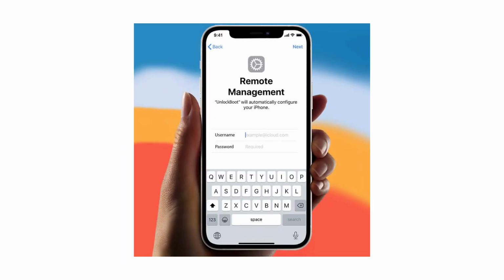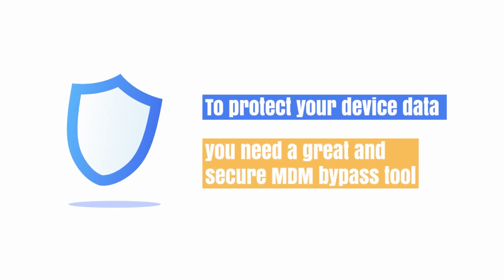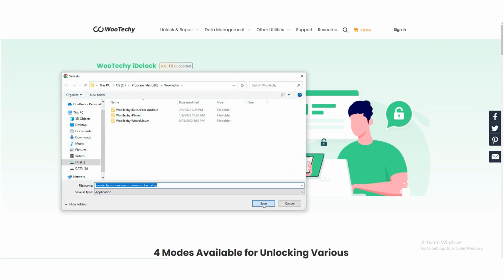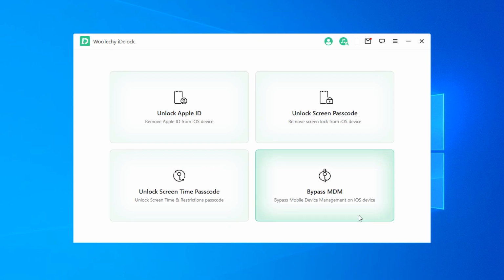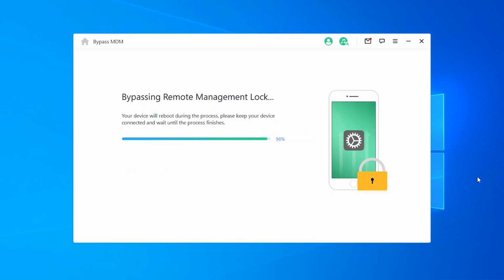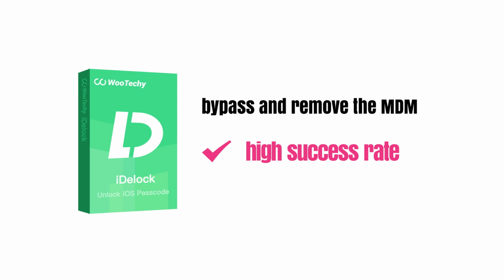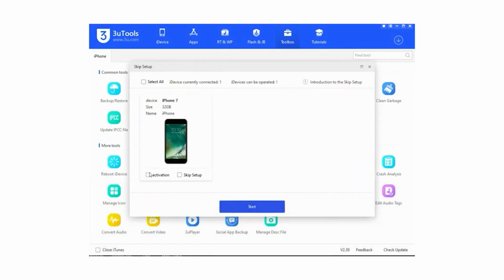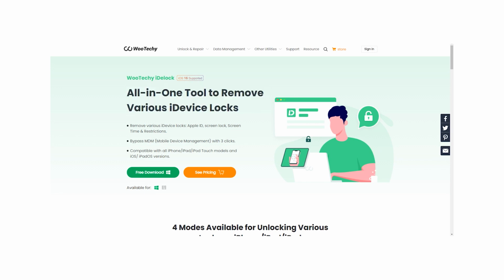Top 2 MDM Bypass Tools | How to Remove MDM on iPhone & iPad No Jailbreak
If you have MDM on your iPhone or iPad, then all your data is under surveillance. If you want to remove MDM from your iPhone or iPad without losing data, this video provides two tools to bypass MDM. iDelock and 3Utools. You can see how to bypass MDM with 3Utools and iDelock here.

🎇[Time Stamp]🎇
00:00 Intro
00:29 Use iDelock to remove MDM (No Data Loss)
01:43 Use 3uTools to skip MDM
02:30 Follow US

✨About iDelock:
✅Remove various iDevice locks: Apple ID, screen lock, Screen Time & Restrictions.
✅Bypass MDM (Mobile Device Management) with 3 clicks.
✅Compatible with all iPhone/iPad/iPod Touch models and iOS/ iPadOS versions.
✅Newly support iOS 18 (for unlocking screen passcode and Apple ID).